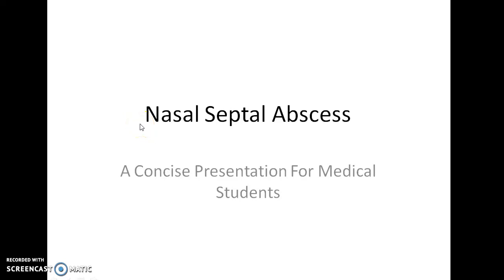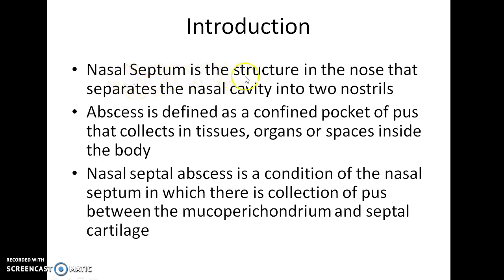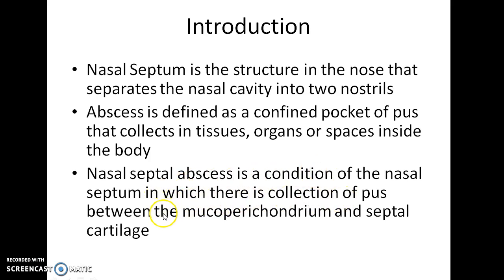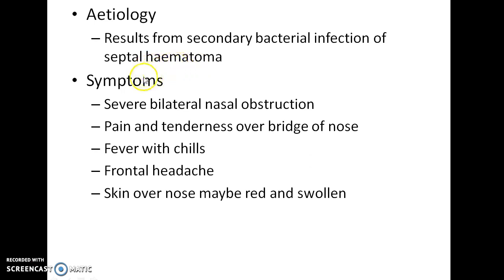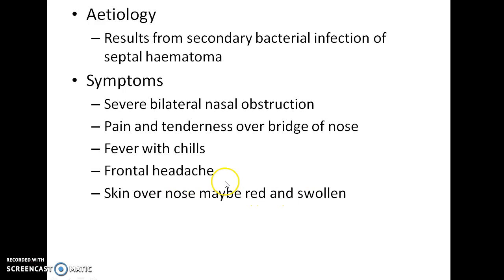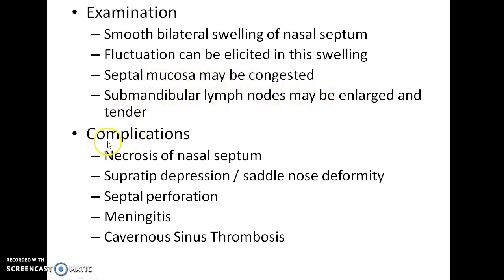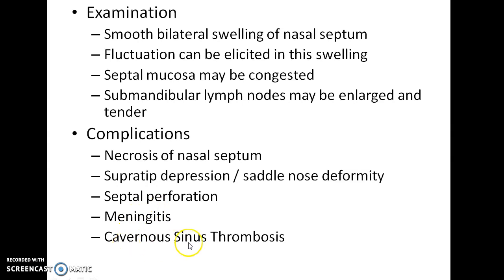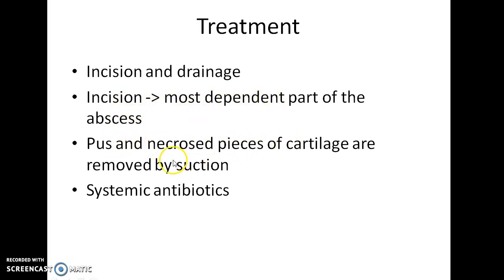Nasal Septal Abscess - ENT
Hey guys, this is Indian Medico. In this video, we are going to see about Nasal Septal Abscess. This is a concise presentation for medical students (especially from India). I hope that this presentation helps you to understand the topic as well as score well in your exams. I welcome your feedback. If you don't like this video, hit the dislike button and comment your suggestions please.